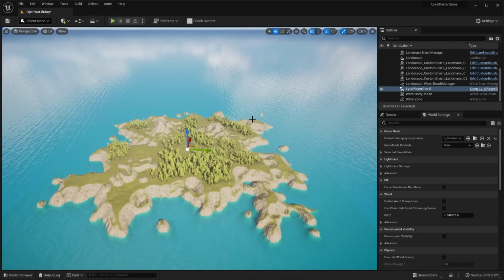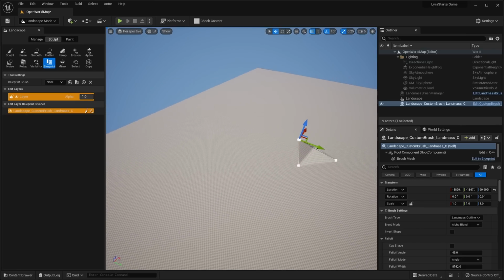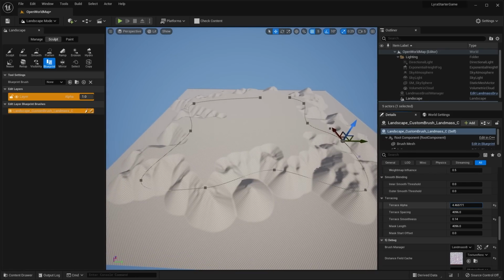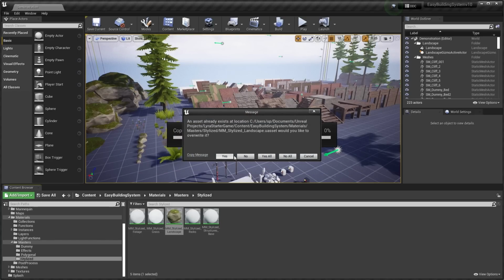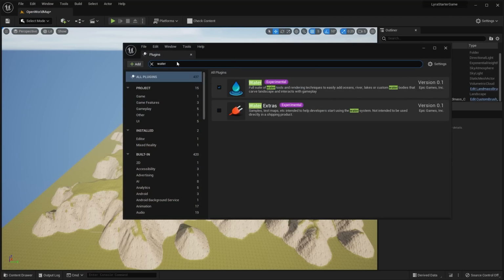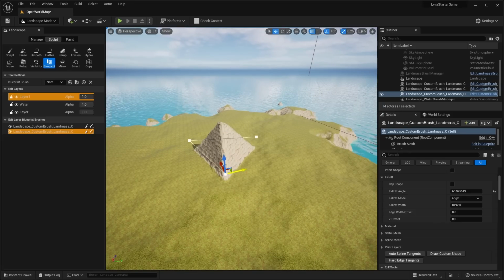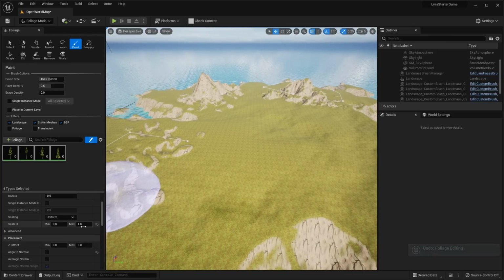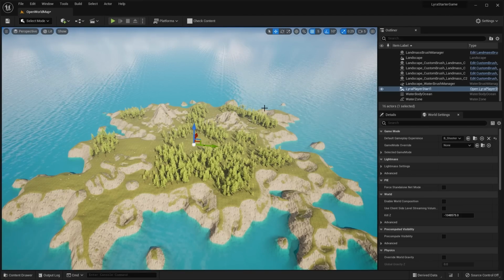Make An Open World Map in 20 Mins | Unreal Engine 5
Hello guys welcome back to another video. In this video I will show you how you can easily create an Island Map using the landmass, and water tools within Unreal Engine 5.

TIMESTAMPS:
00:00 - 0:45 - Intro
0:50 - 2:12 - Create The Landscape
2:15 - 4:00 - Landmass Blueprint Brushes
4:15 - 7:00 - Create The Island Shape
7:15 - 9:00 - Migrate Content From Other Project
9:10 - 9:50 - Landscape Material
10:00 - 12:00 - Add an Ocean
12:10 - 15:00 - Create Hills and Mountains
15:15 - 17:30 - Foliage Painting Trees
17:35 - 18:50 - Foliage Painting Rocks
19:00 - 19:30 - Outro